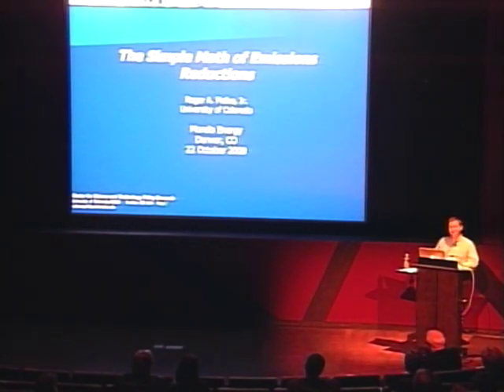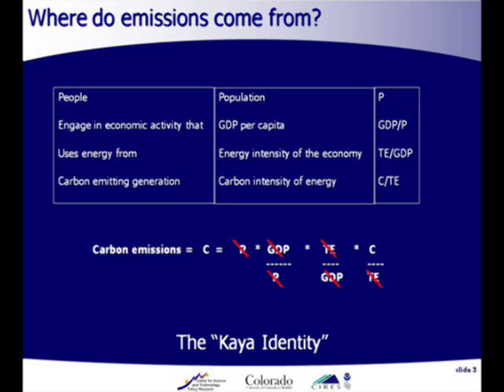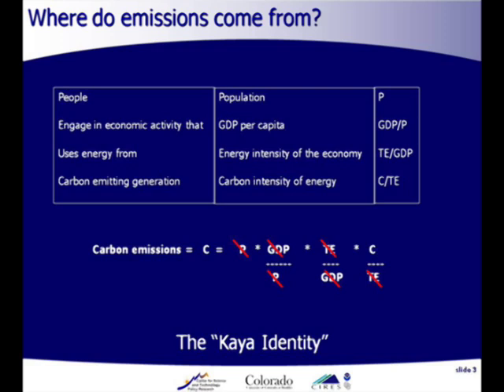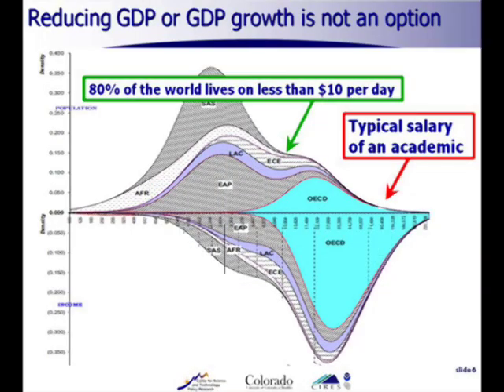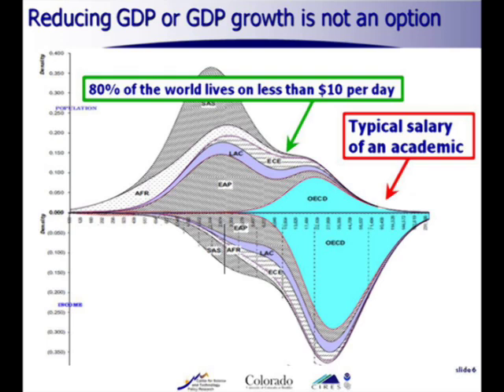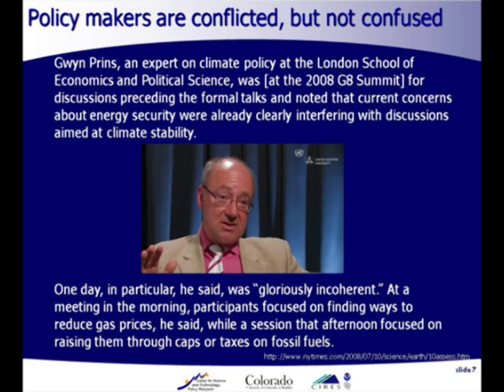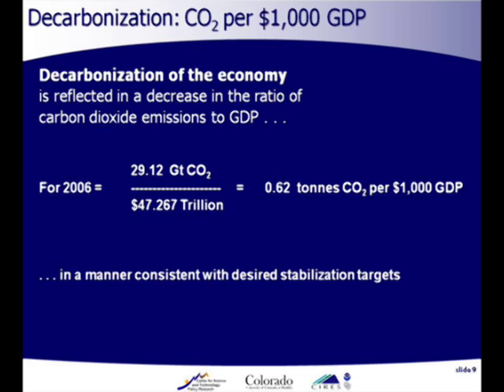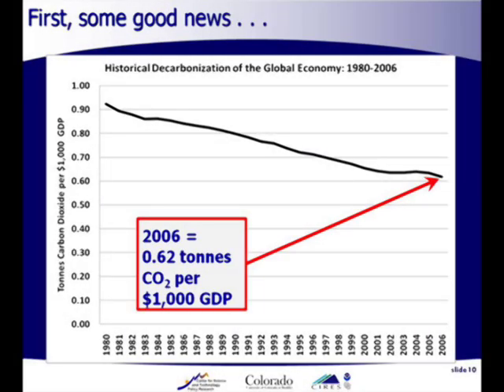06 Mondo Energy: Pielke (part_1)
Roger Pielke Jr., Professor Environmental Studies University of Colorado Boulder